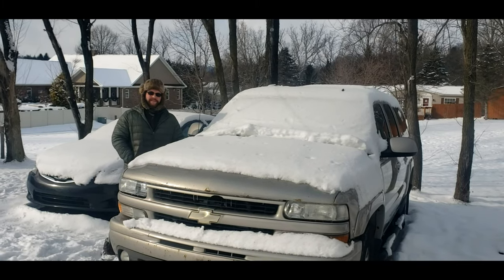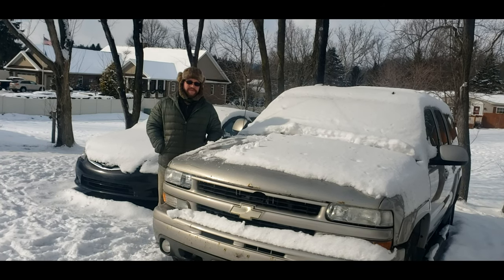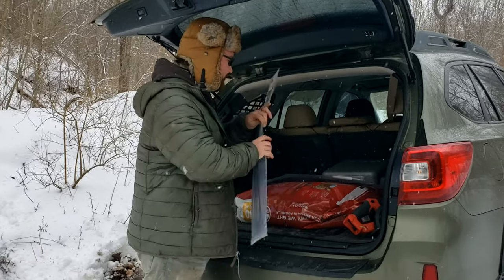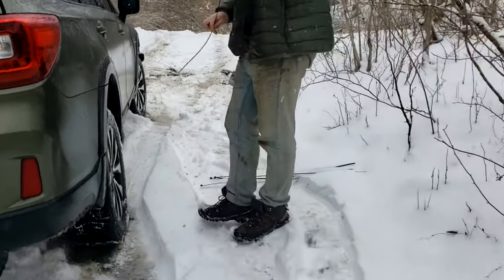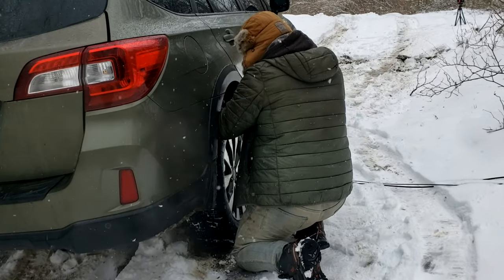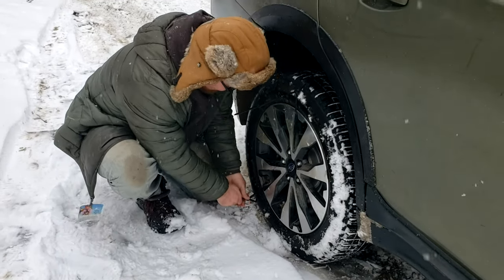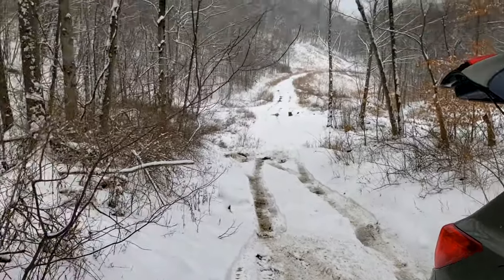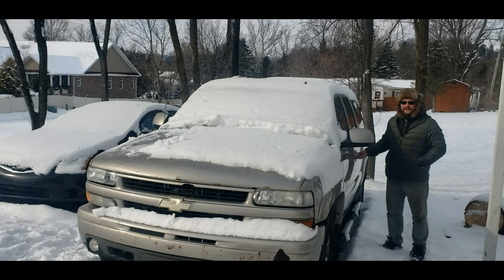I got STUCK in my SUBARU. Can I use ZIP TIES as a substitute for SNOW CHAINS in an EMERGENCY?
Title is description of video.